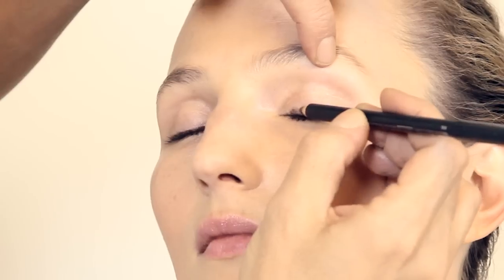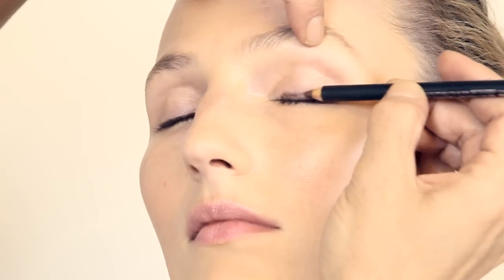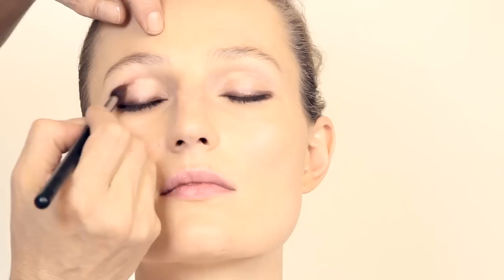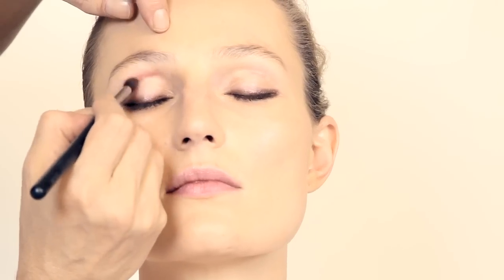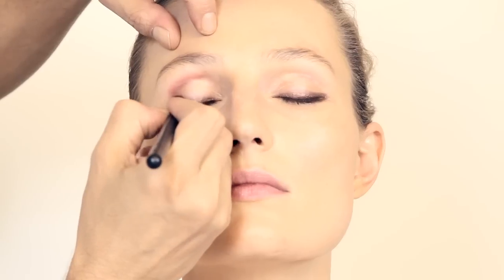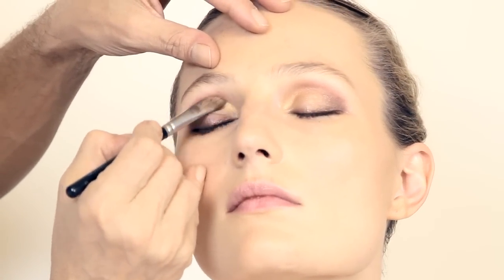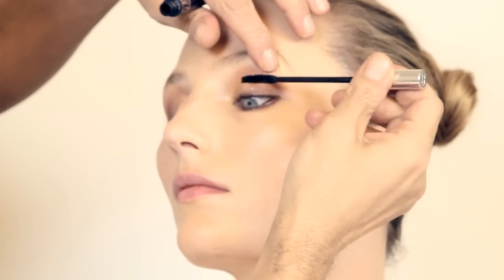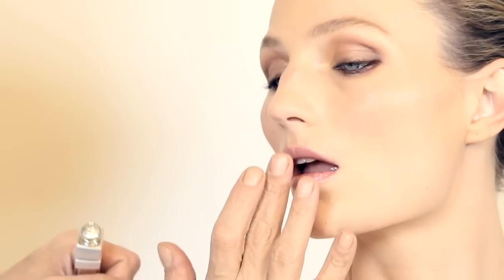Gianpaolo Presents: The Sunset Eyes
With more than 20 years of on set experience, Gianpaolo is here to share some of his makeup secrets. Today's lesson is "The Sunset Eyes"
Make Up and Art Direction: Gianpaolo Ceciliato
Model: Natalie Lyon
Filming and Editing: Kotaro Kawashima